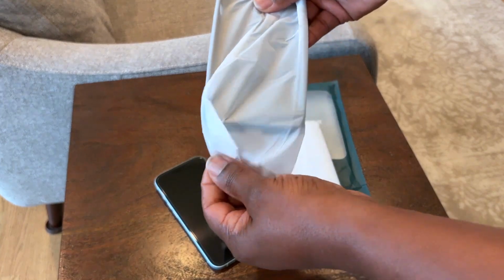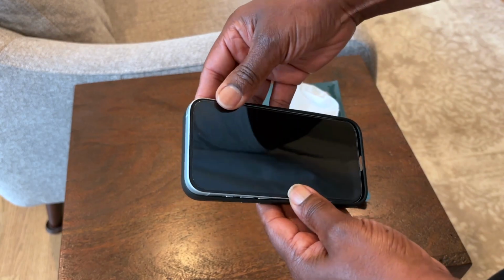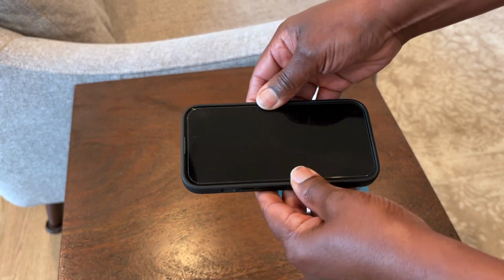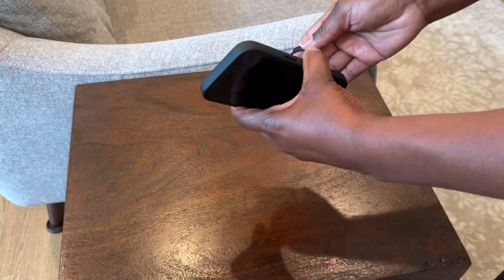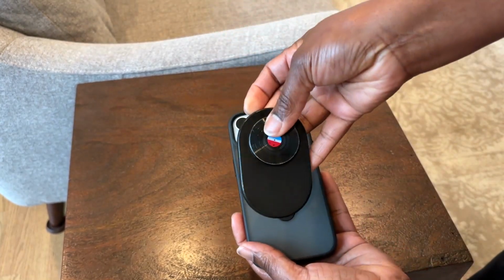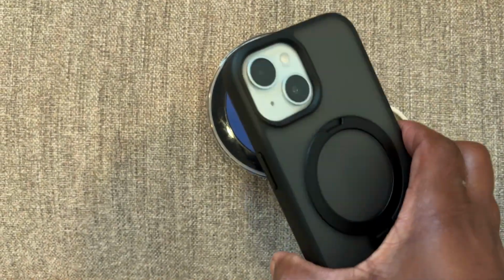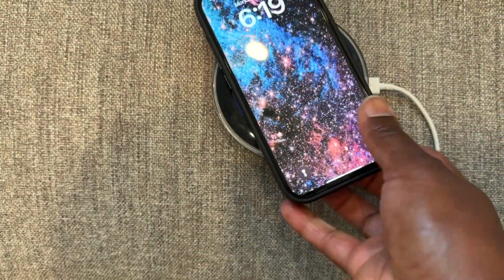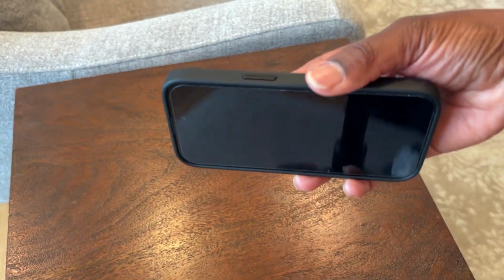Review of Magnetic iPhone Case with 360° Rotatable Ring Phone Stand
In this video, I give a detailed review the CACOE Magnetic Phone Case with 360° Rotatable Ring Phone Stand. I go into its compatibility with MagSafe & and whether it's the ultimate solution for iPhone Cases Cover Phone Holder. Watch now to make an informed decision before purchasing!

to find more products I recommend to help make your life easier, simpler and more organized.